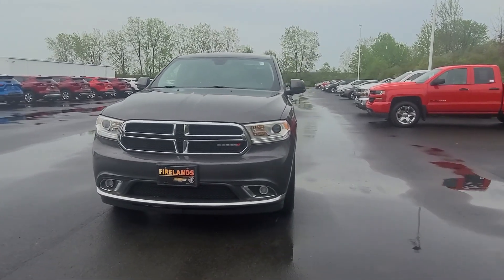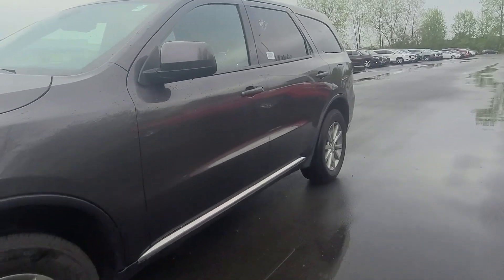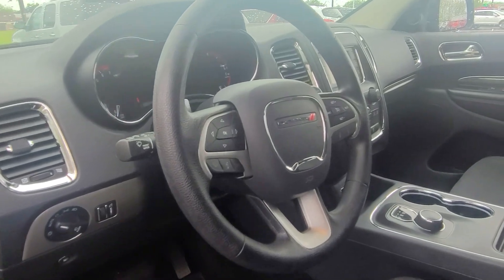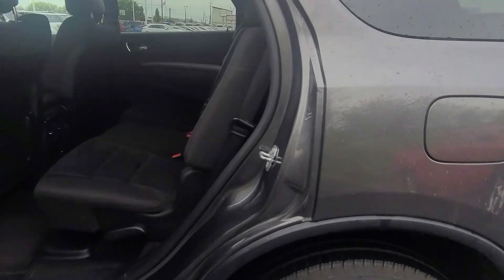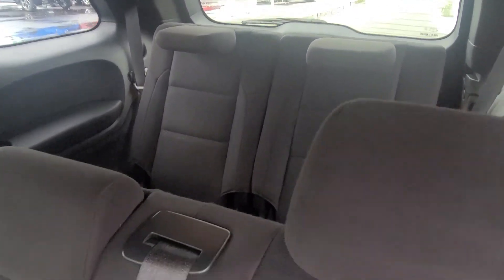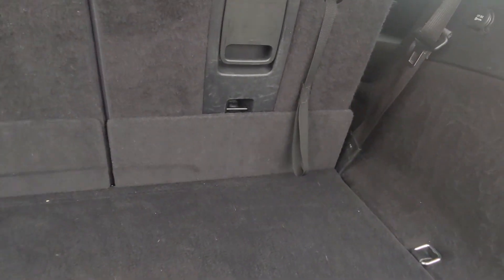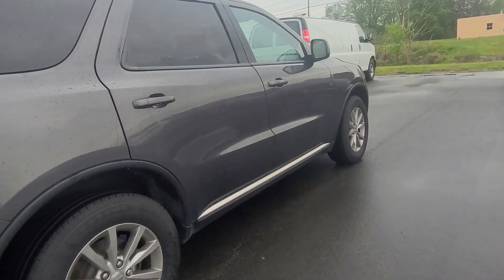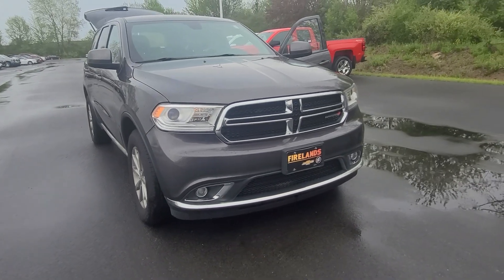Welcome to Firelands Chevy Rochell